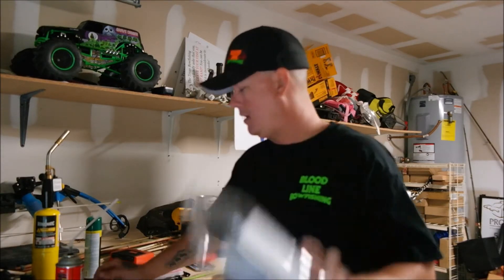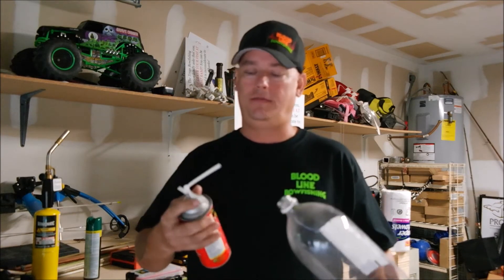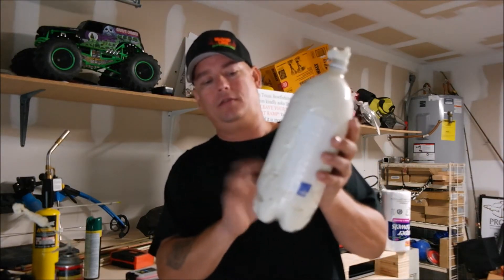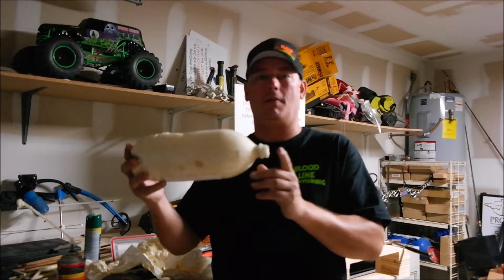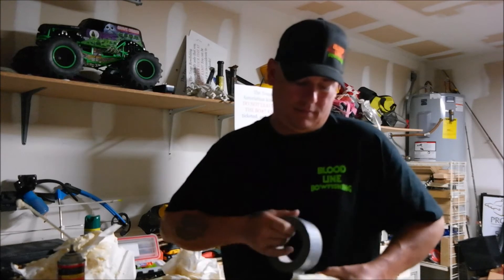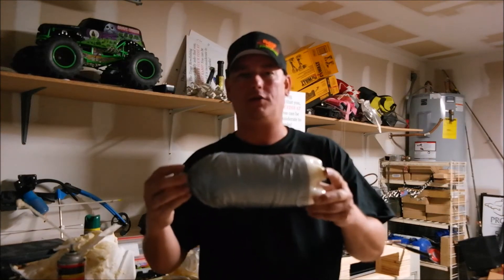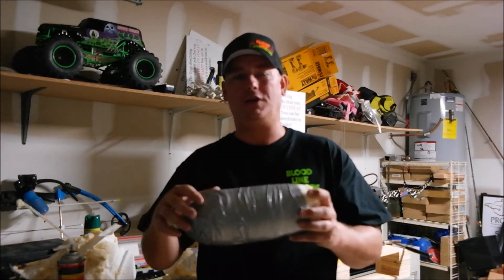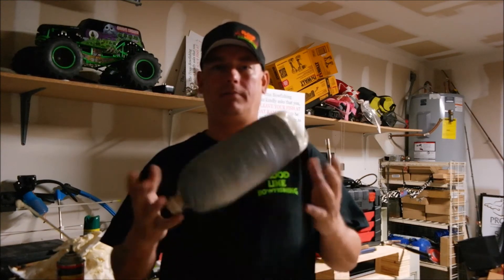DIY bowfishing target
How to make your own bowfishing target using a 2 liter plastic bottle, great stuff foam insulation and duct tape.